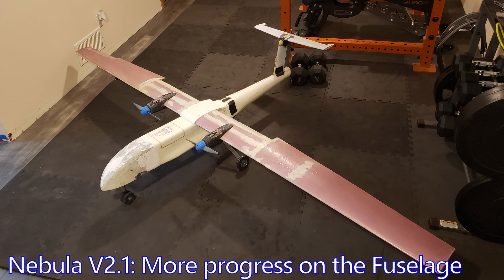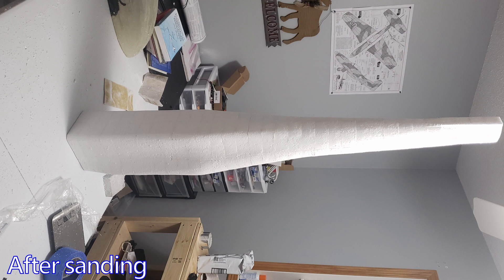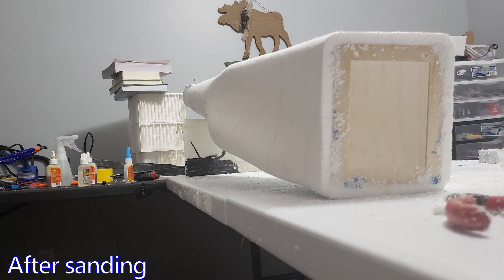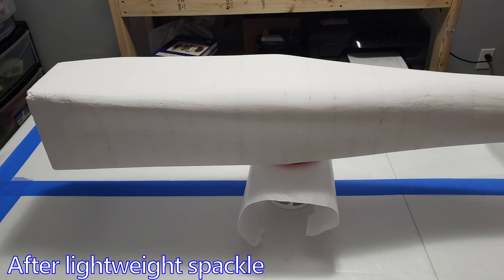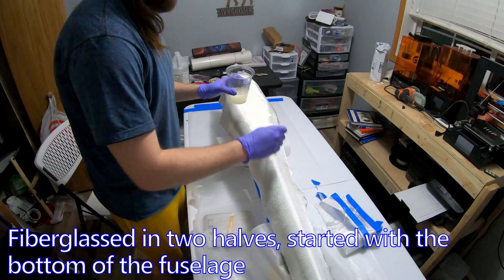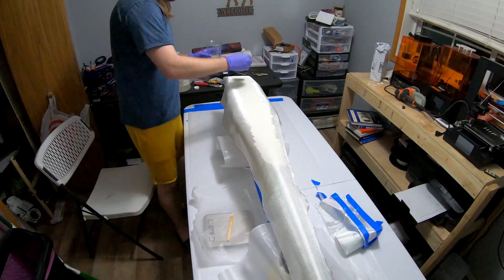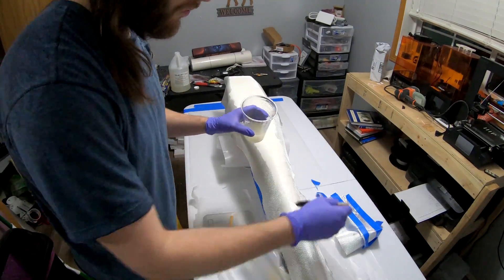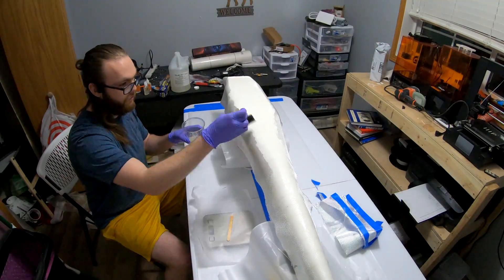NebulaV2.1: Part 5 More Fuselage and Assembly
Part 5 for the Nebula V2.1 project. This video covers the composite work for the fuselage, along with the assembly of the whole fuselage. There is still more composite work to do, along with installing the electronics and mounting the wing box to the fuselage.

New Specs:
span: 308cm
MAC: 21.4cm
area: 6596cm²
AR: 14.4
Airfoil: E395
Washout: 1°
Incidence: 2°
motor: Emax GT3526 x2
mass: TBD
wing loading: TBD
Fuselage len: 150cm
Tail length: 90cm
FPV Camera: Runcam nano split

00:00 Prep for fiber glassing
00:23 Fiber glassing the fuselage
03:38 Landing gear progress
04:26 Tail surfaces
04:33 Magnetic access hatch
04:56 Wing updates
05:23 Tail joint
05:44 NACA duct
05:54 Carbon Fiber reinforcement
07:21 Component weight and test assembly

mixkit: born
mixkit: sleepy cat